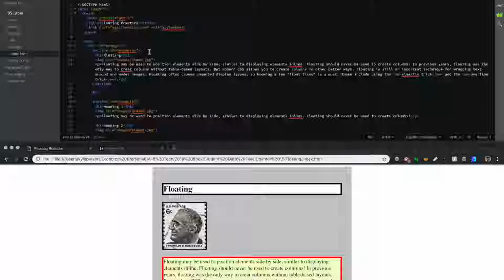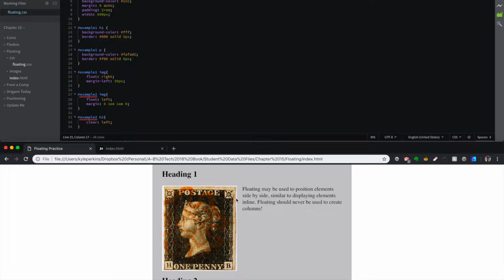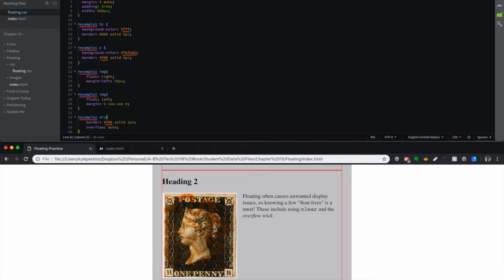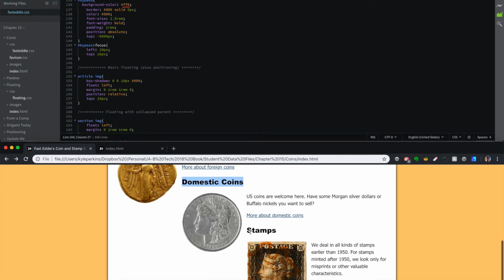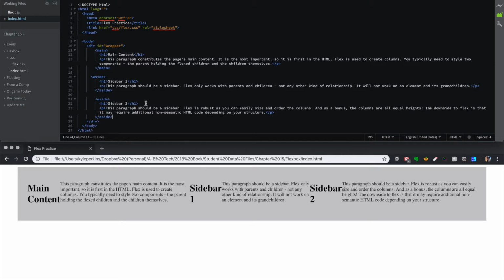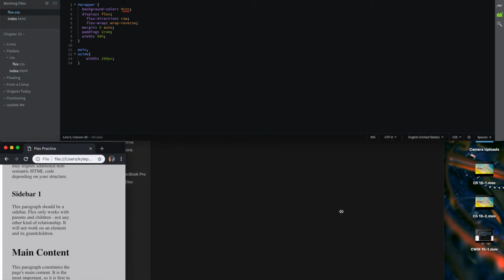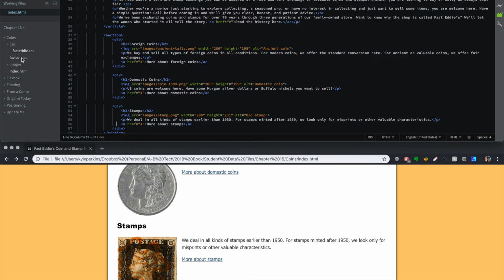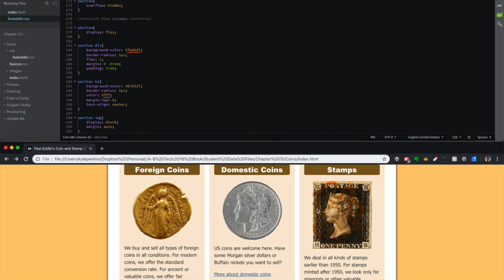Code With Me - Chapter 15-2: Floating and Flexbox